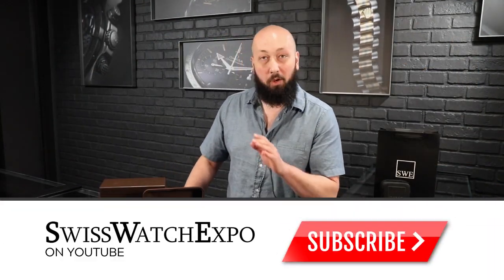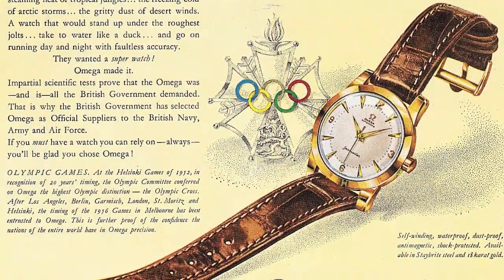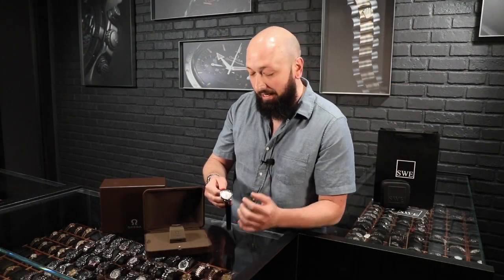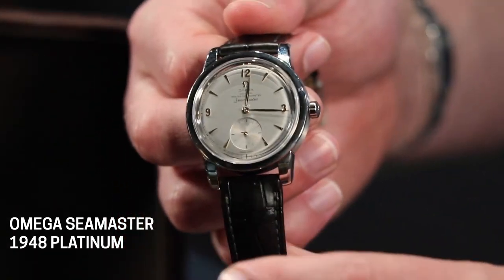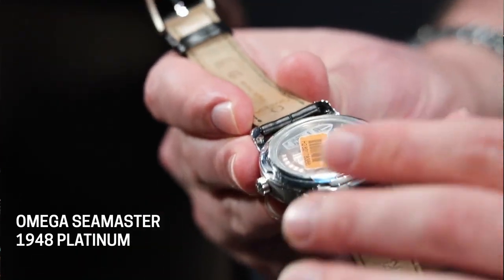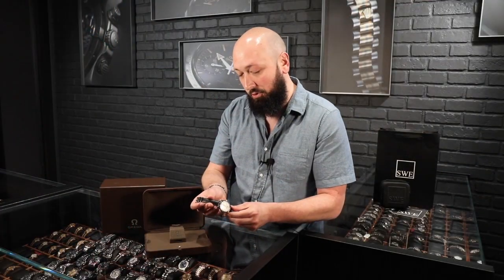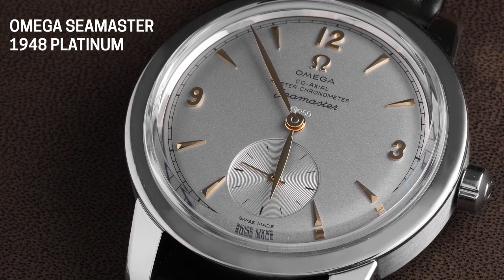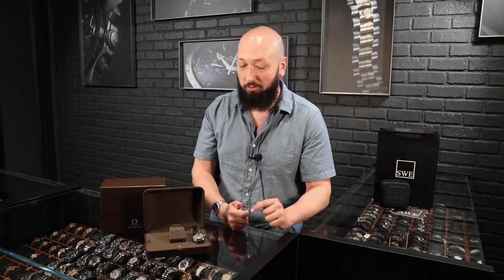Omega Seamaster 1948 Platinum Watch 511.93.38.20.99.001 Review | SwissWatchExpo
The Omega Seamaster 1948 calls back to the Seamaster collection's earliest years. Released in 2018, the 70th anniversary of the Seamaster, this rare platinum model was produced in just 70 pieces -- one for each year of the iconic watch’s existence. A homage to the original Seamaster, this limited edition features a remarkably retro 38mm case, and an understated dial with Sedna gold markers and 40s era charm.

Learn more about the Omega Seamaster 1948 Platinum Mens Watch 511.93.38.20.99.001 with our review.

TIMESTAMPS:
0:00 - Intro
1:00 - Brief History of the Seamaster
1:25 - Overview of the Omega Seamaster 1948
1:54 - Case
2:12 - Dial
2:41 - Movement
3:45 - Omega Seamaster 1948 Up Close

Featured watch:
Omega Seamaster 1948 Platinum Mens Watch 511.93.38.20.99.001 Unworn

Platinum round case 38.0 mm in diameter. Exhibition transperent sapphire crystal case back. Platinum grey dial with raised yellow gold index hour markers and arabic numeral hour markers. Leaf shaped hands. Minute markers around the outer rim. Small seconds sub-dial at 6 o'clock. Black leather strap with platinum tang buckle.

Check out our collection of Omega watches for men and women at SwissWatchExpo